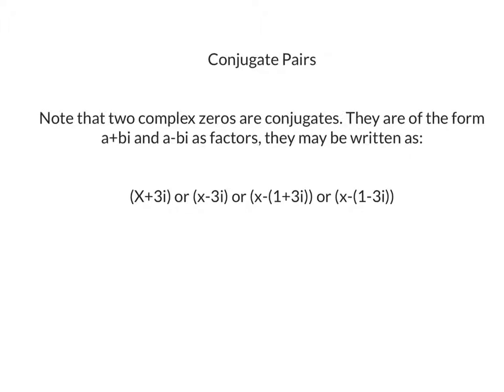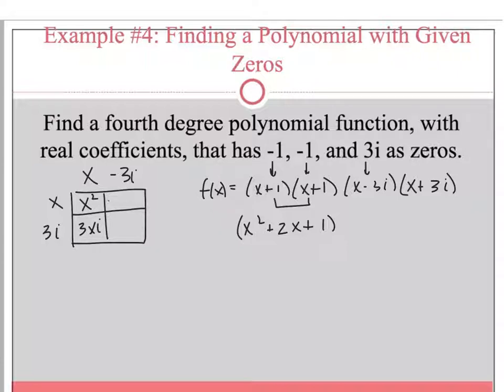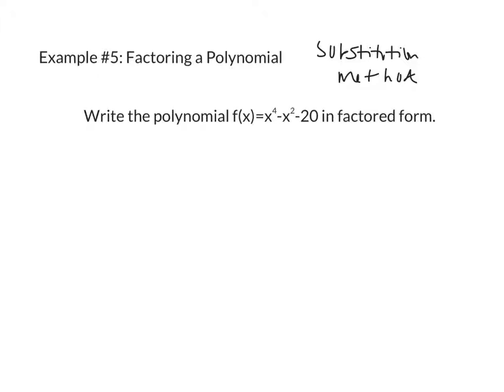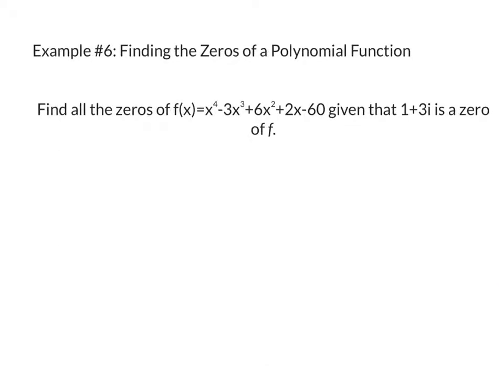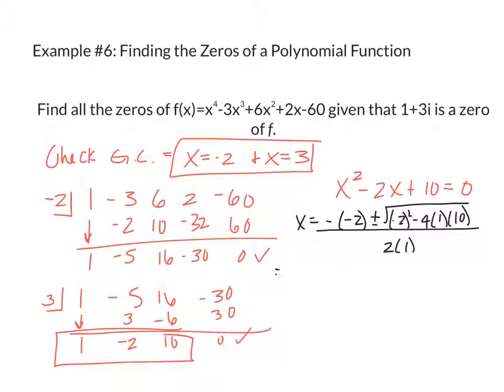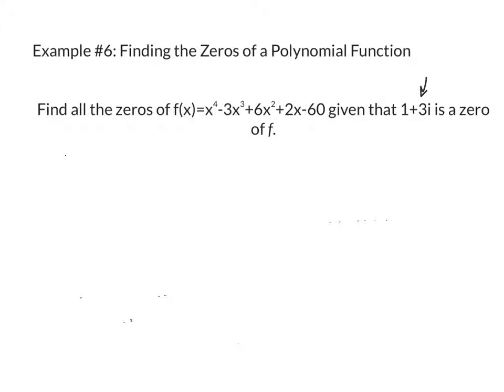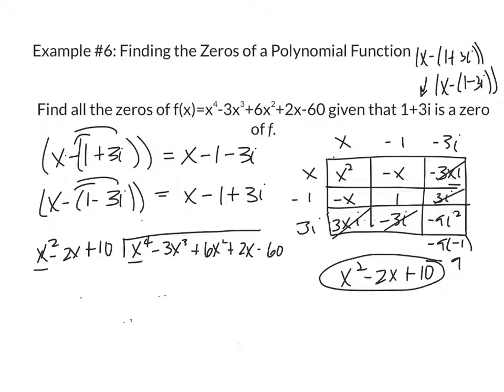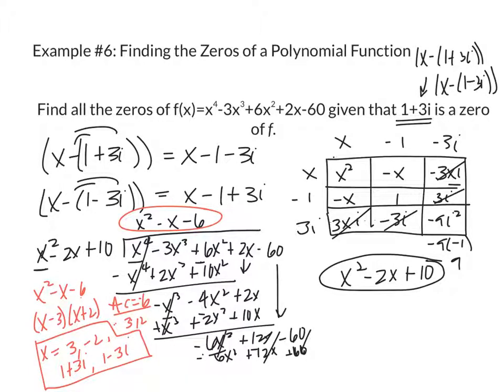Pre-Calc 2.5 pt. 2 The Fundamental Theorem of Algebra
Conjugate pairs of complex numbers